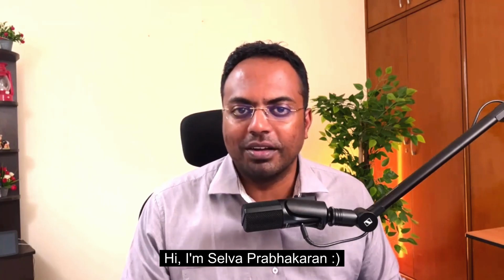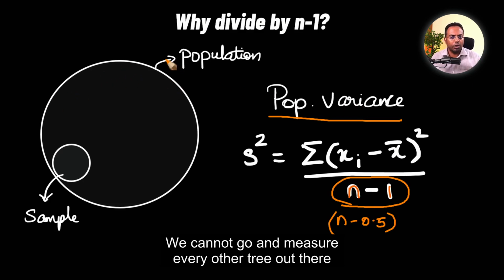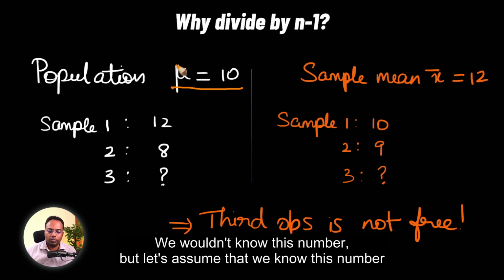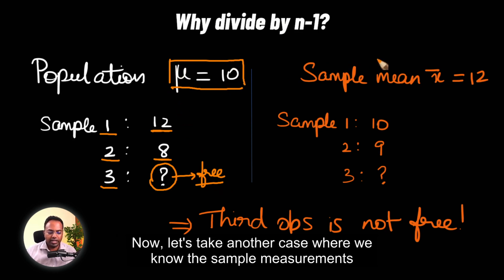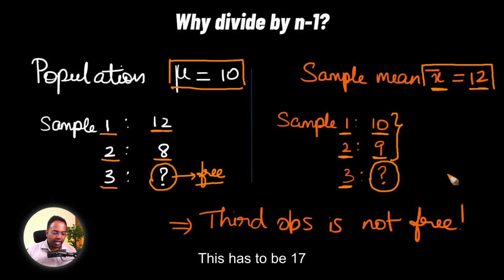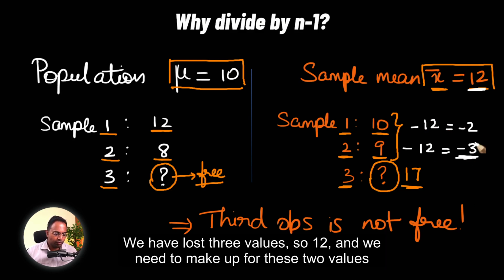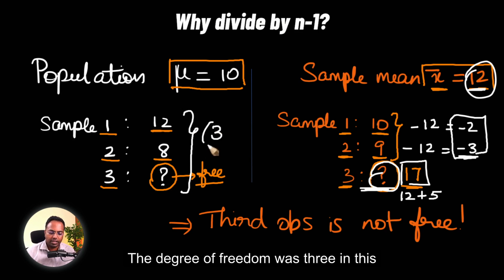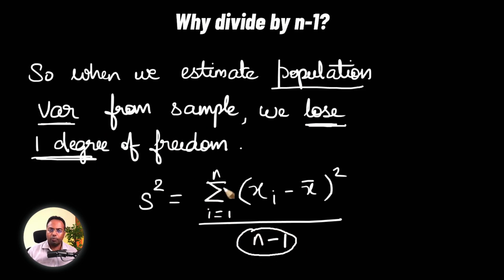Why divide variance by n-1 (Part 2) | #9 in Statistics for Data Science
In this video, we'll continue the first part of Why divide variance by n-1 instead of n. Let's start.